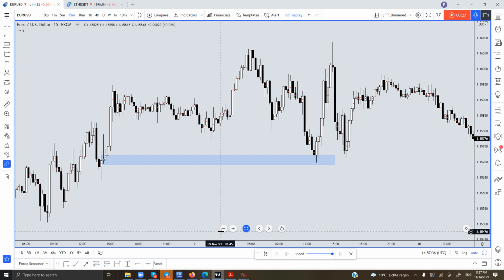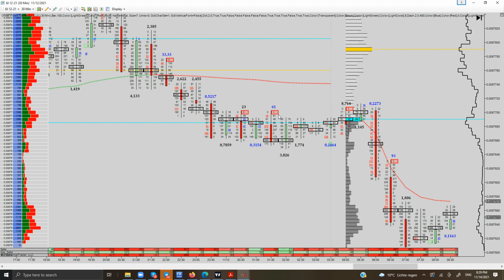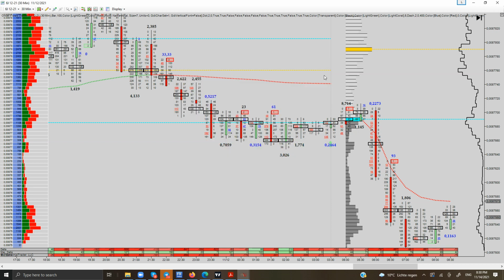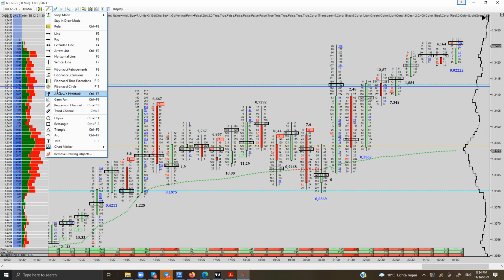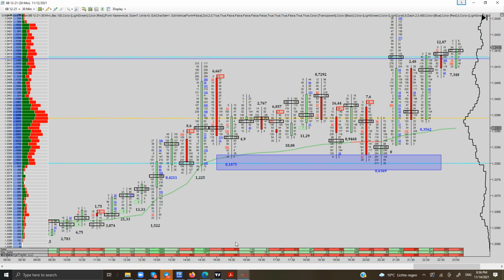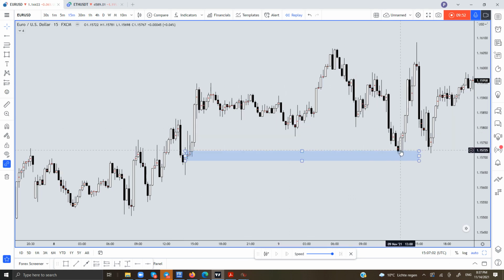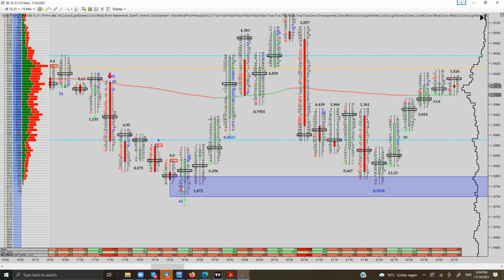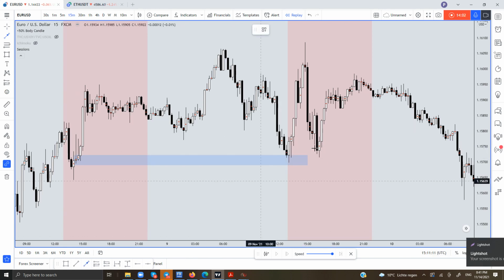Hidden Secrets In Trading Orderflow